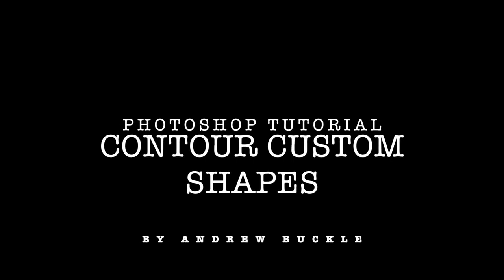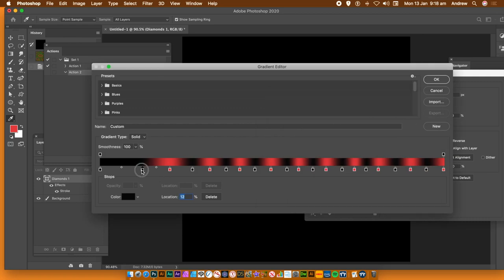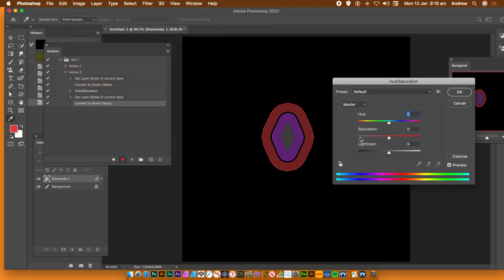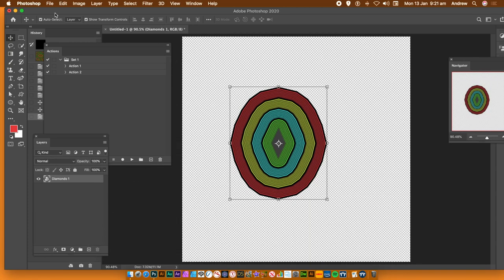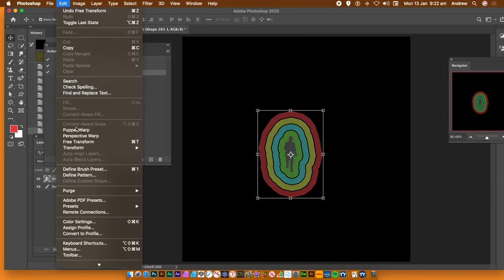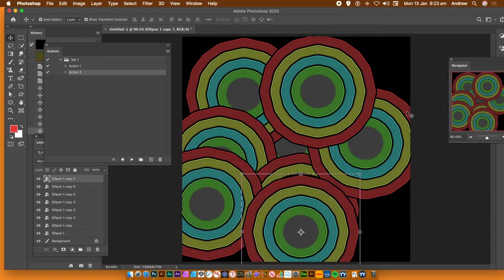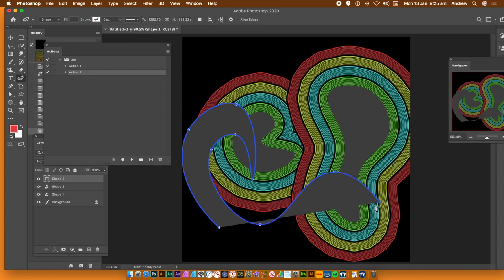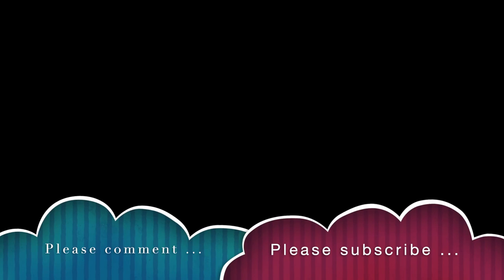Photoshop tutorial : Contour layer shapes how-to for CC 2020 2019 etc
How-to contour / stroke layer shapes in Photoshop to create dramatic contour designs - create an action to repeat apply the contour effect to any other layer shapes / layers / type layers / curvature tool designs and more - for use with Photoshop CC 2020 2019 etc. Create all kinds of dramatic backgrounds, use with patterns / fills etc